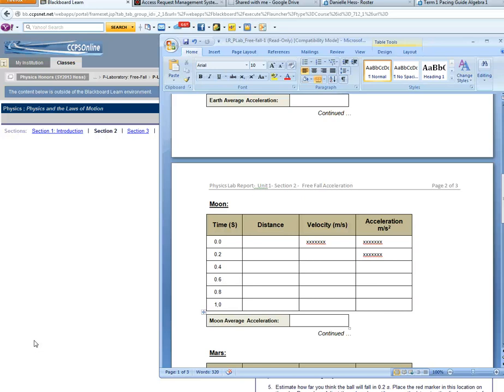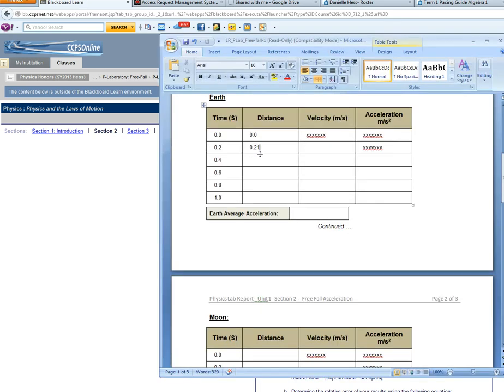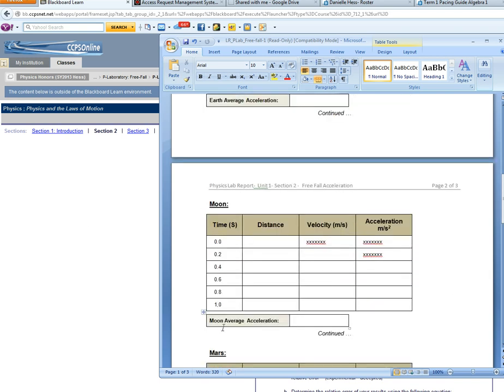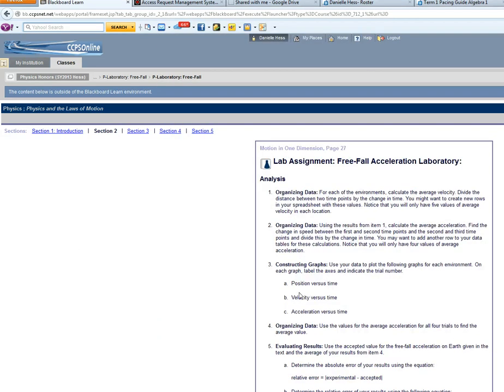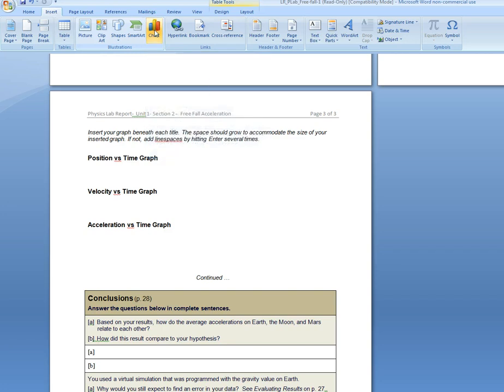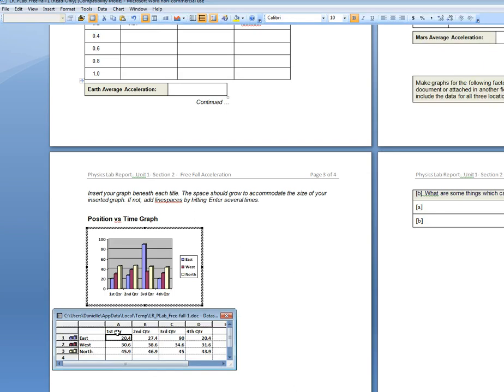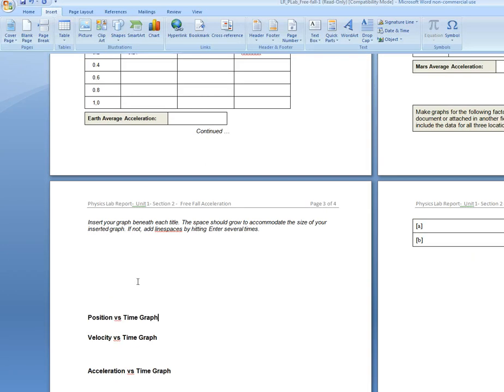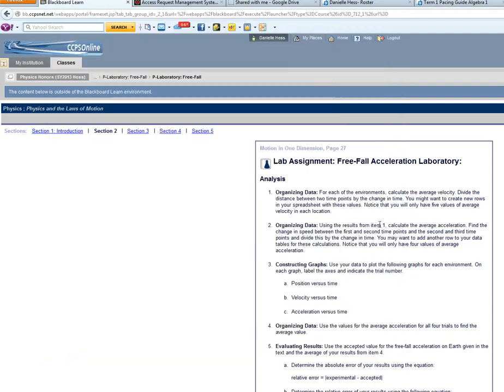dhess physics lab free fall part 2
description of free fall lab in physics part 2